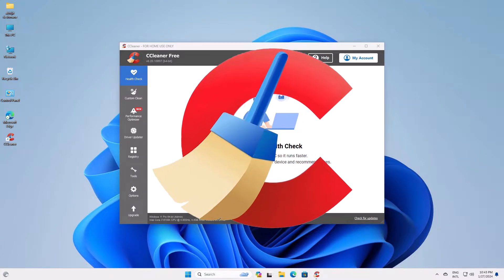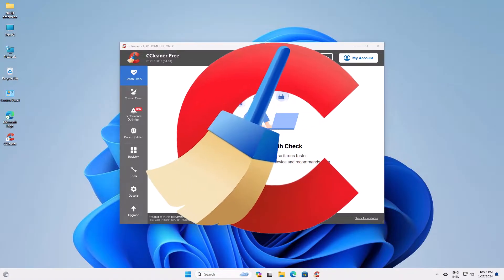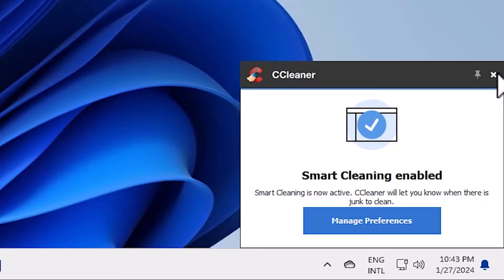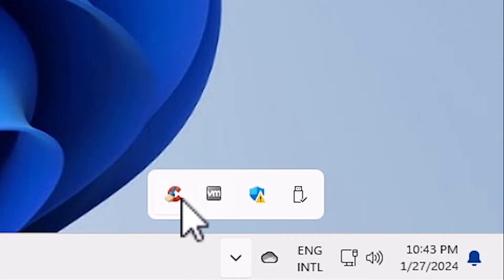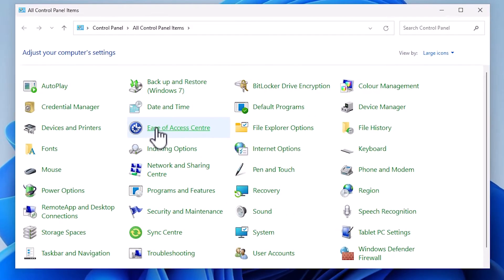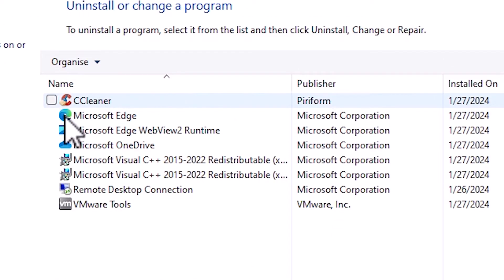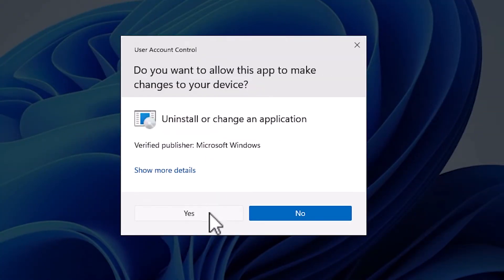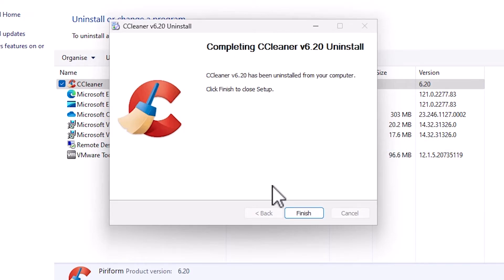How to Uninstall CCleaner in Windows 11 PC or Laptop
If you've decided to part ways with CCleaner on your Windows 11 PC or laptop, this tutorial is for you. In this step-by-step guide, we'll walk you through the process of uninstalling CCleaner, ensuring a thorough removal from your system.

🚀 Timestamps:
0:00 - Introduction
0:14 - Completely Uninstalling Ccleaner in windows 11  PC or Laptop
1:16 - Conclusion

👉 Follow along with our detailed instructions to ensure a clean slate for your Windows 11 PC or laptop after uninstalling CCleaner.

🖥️ Important Note:
Before you proceed, make sure to back up any settings or data you want to keep from CCleaner.

🌐 Explore More:
Discover alternative system cleaning tools for your Windows 11 PC post-CCleaner.